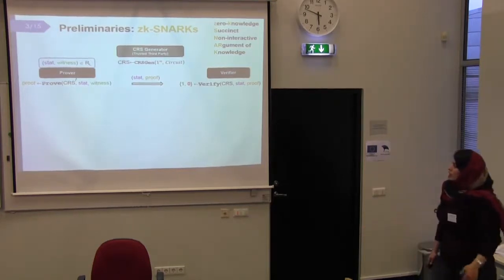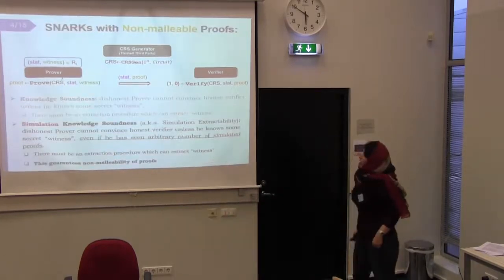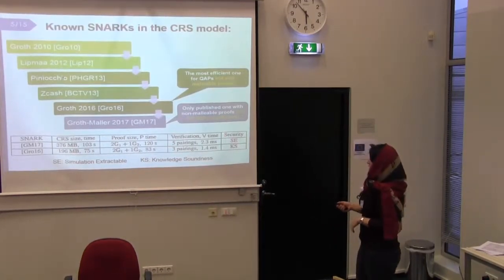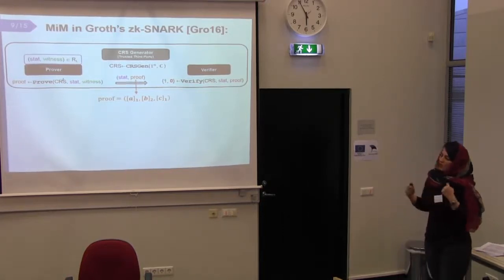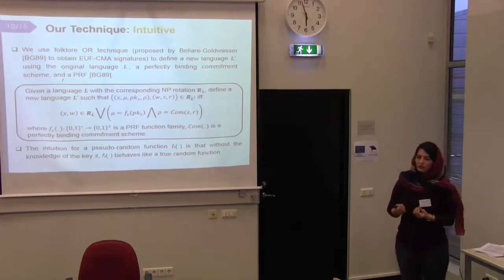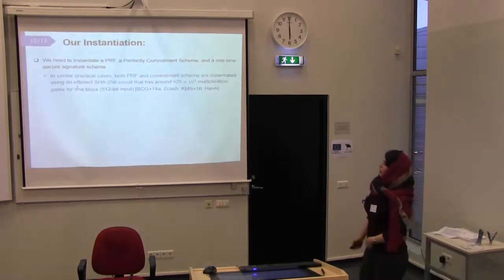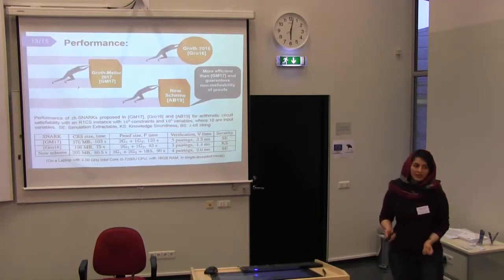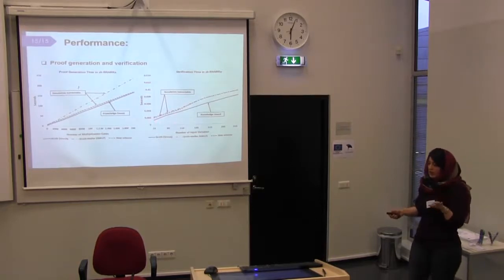Simulation Extractability in Groth's zk SNARK - Shahla Atapoor, Karim Baghery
In this presentation at joint Estonian-Latvian Theory Days 2019, Shahla Atapoor presents our results in the following paper,
- Shahla Atapoor and Karim Baghery. Simulation Extractability in Groth's zk-SNARK. CBT@ESORICS 2019.

Karim Baghery